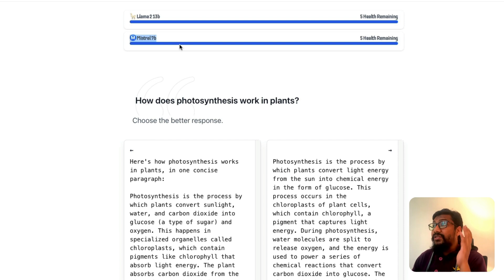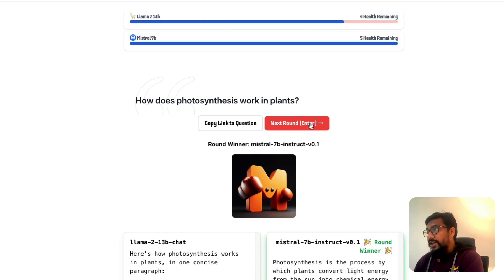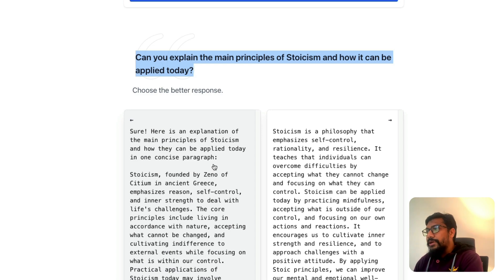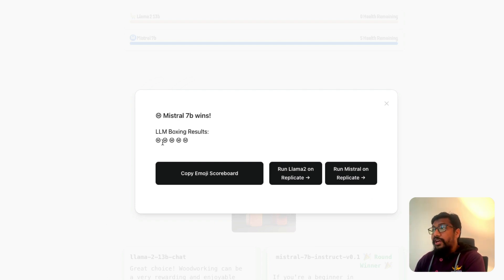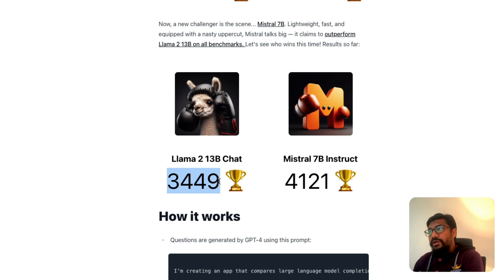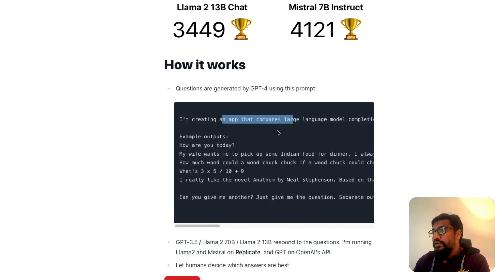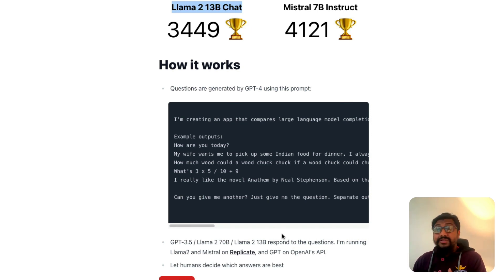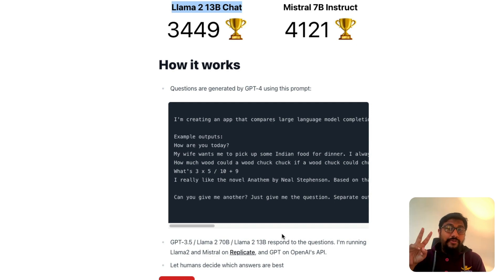PUNCH UP: Mistral 7B vs LLama 2 13B